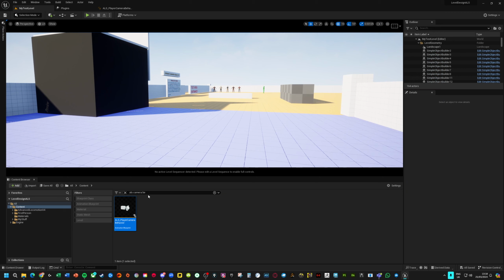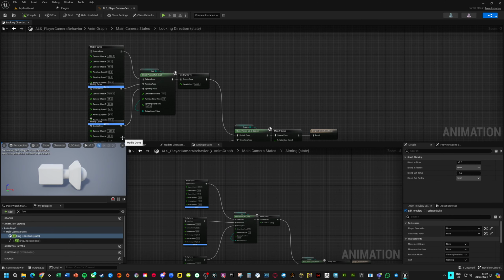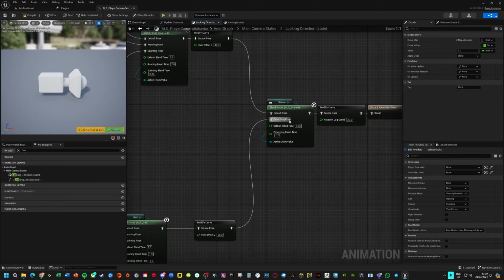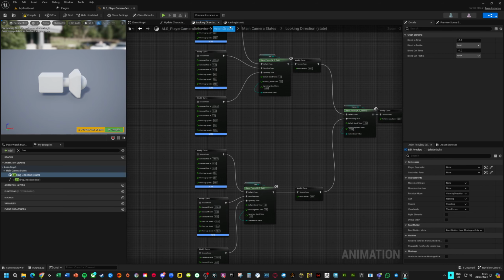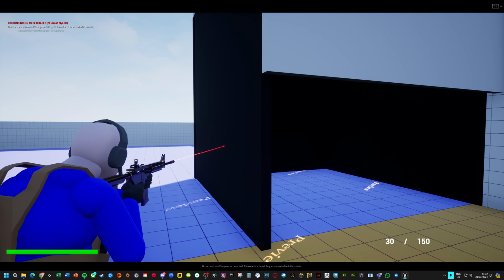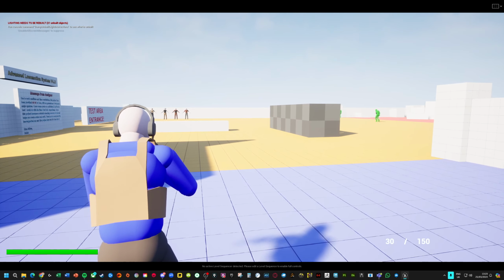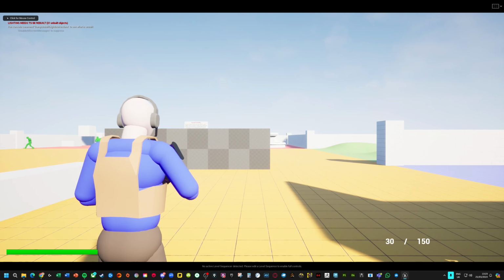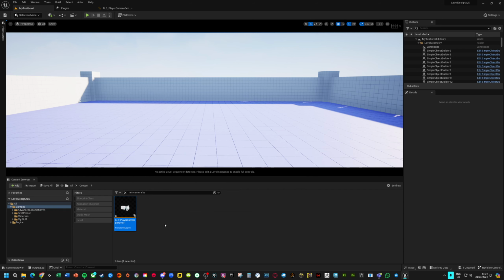ALS Camera Position tweak